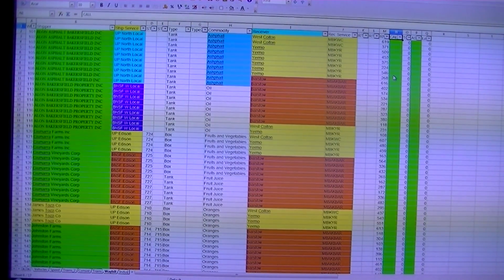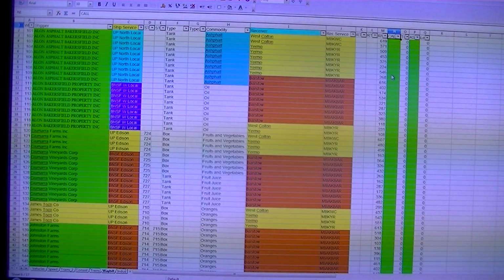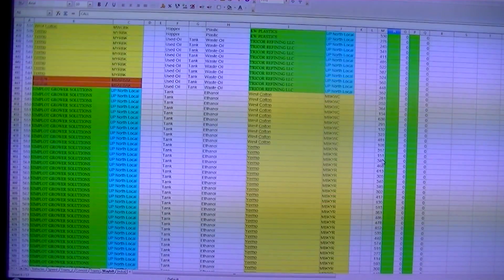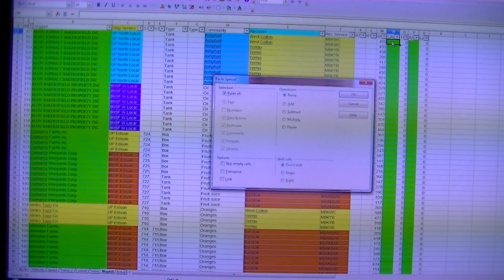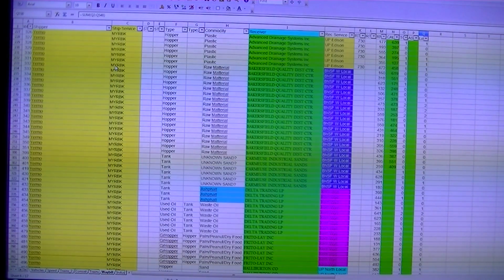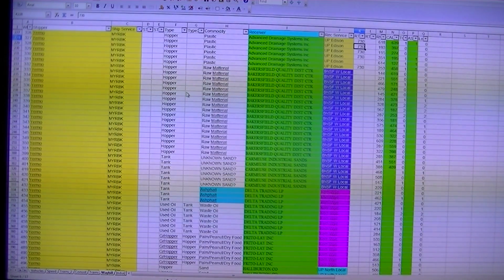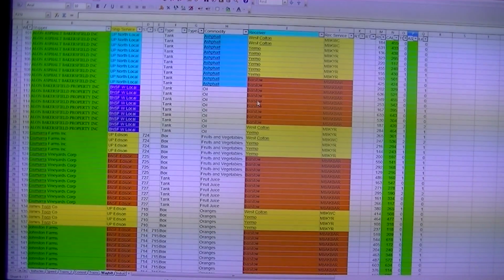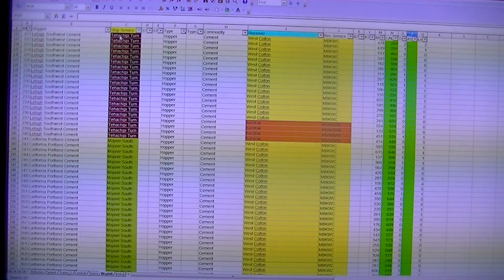RTS Beta Mojave Spreadsheet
This is a comprehensive video going into visual detail on how to run the Mojave spreadsheet for the RTS Beta program.  In particular it deals with how to generate waybill calls, filter out particular trains, car types.  It also looks into the consist sheet that gives details on total number of car types available on default included trains.